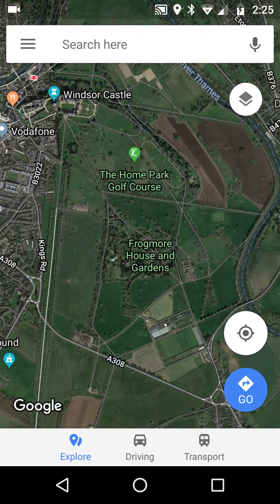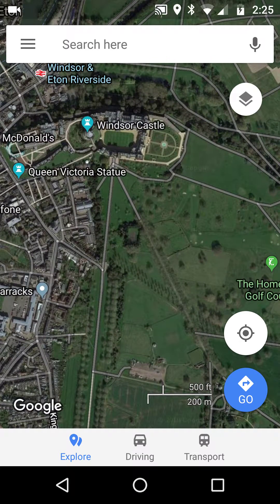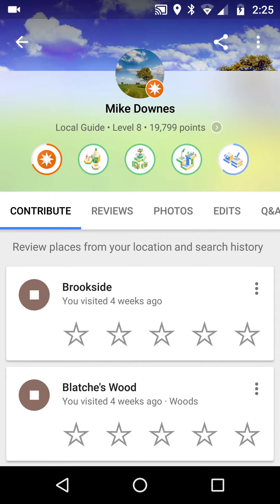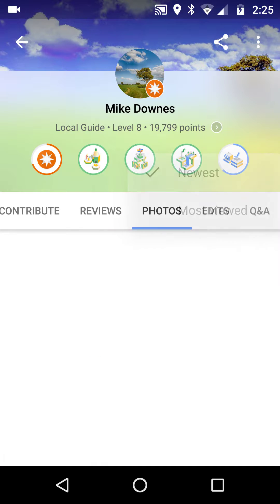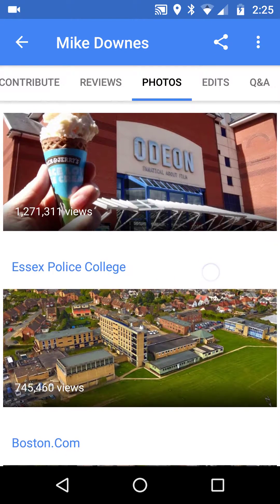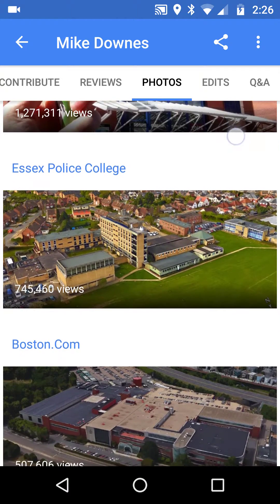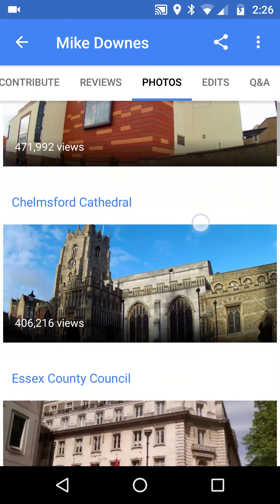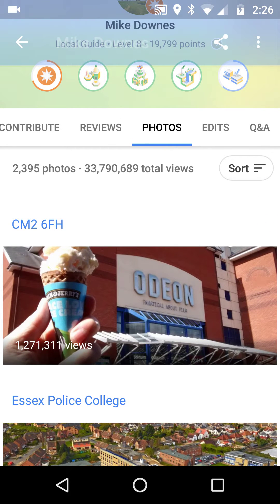Google Maps Local Guides Mobile Photos Sort by Views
In this video you'll learn how to find the Google Maps Android photos sort by views button. Very useful if you are a Google local guide and wishing to keep track of the photos and how many times they have been seen on Google Maps.

As always this button made been here for a while but first time I've seen it similarly it's possible to check and sort photo views on maps desktop as it has always been.